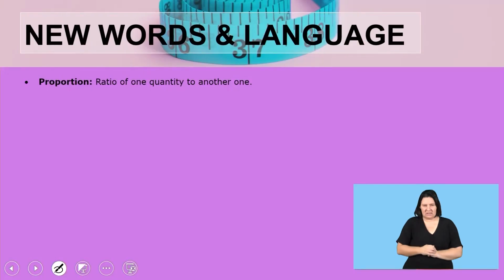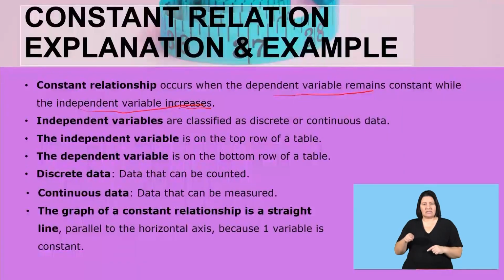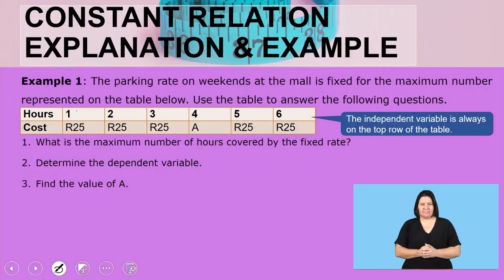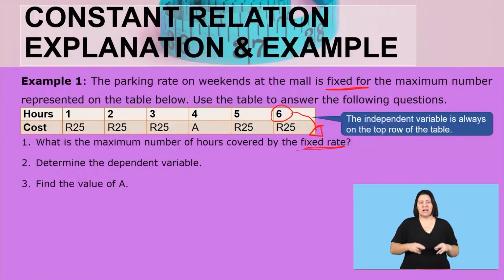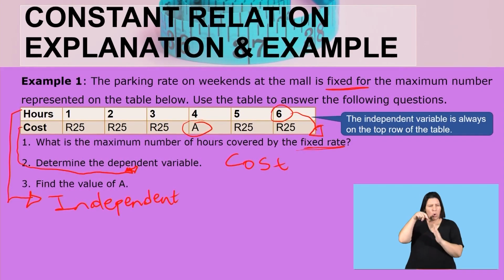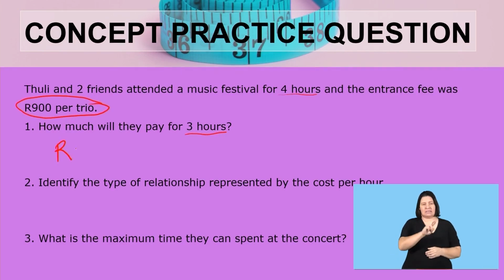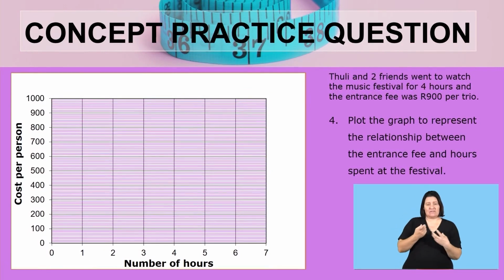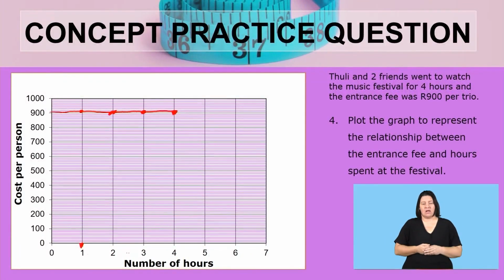Maths Literacy Grade 10 Patterns & Relationships Video 1 Seg 2